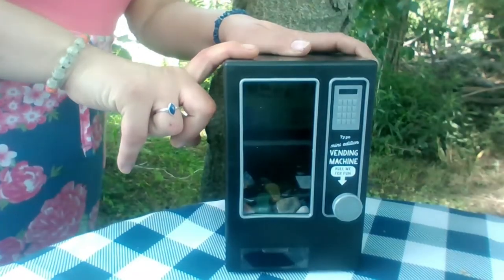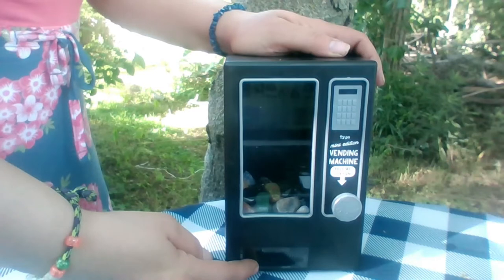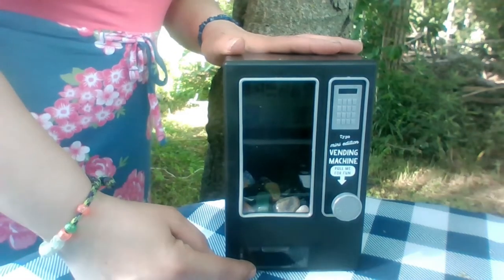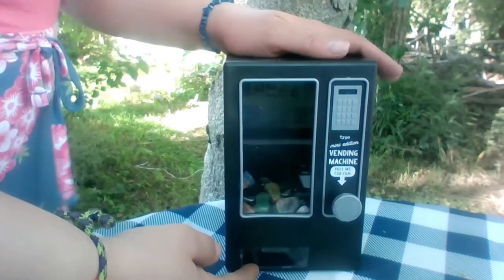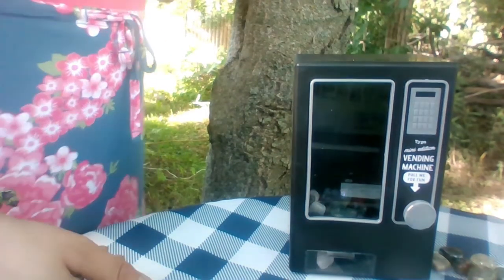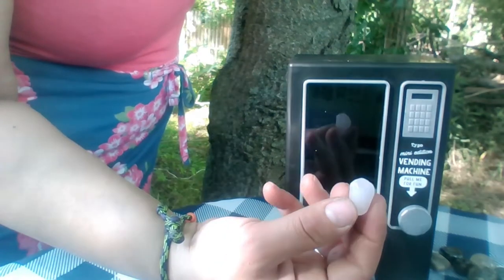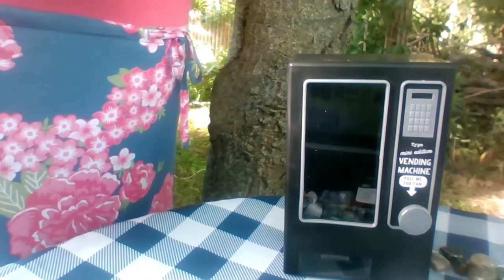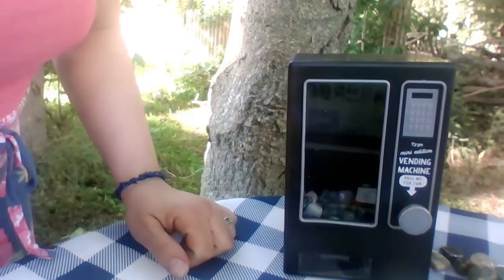Crystal Vending Machine Sunday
Hello squad famz! More crystals, I hope you guys are enjoying this. It was something different, I will get back into Sinister Sunday's shortly. If you really liked it and would like to see more and learn more about crystals, let me know down in the comments below.
I have made my own meditation/chill/ambient music you can check out in the meditation music playlist.